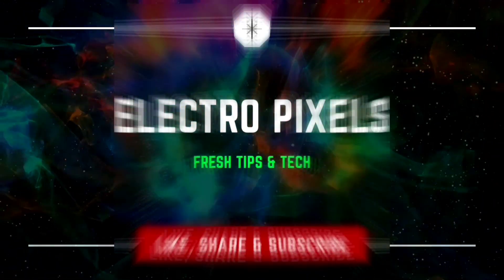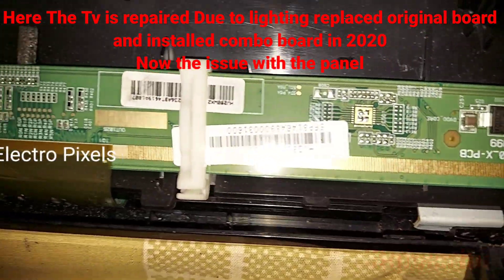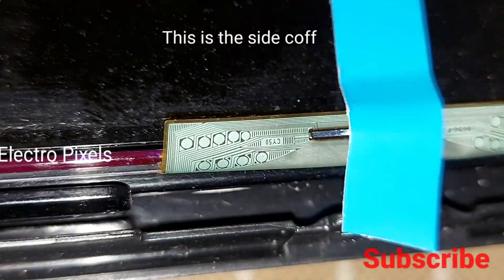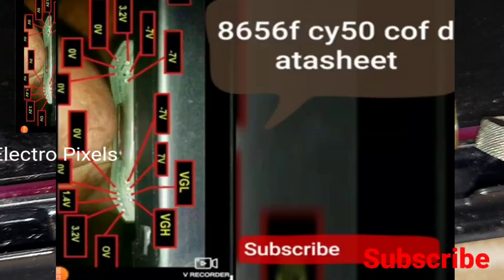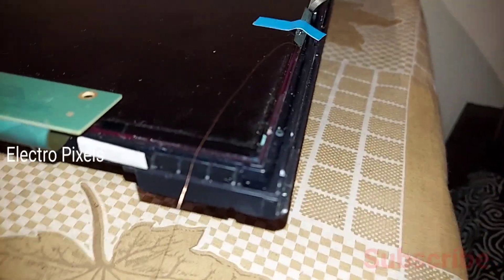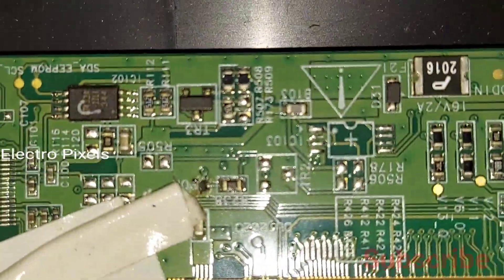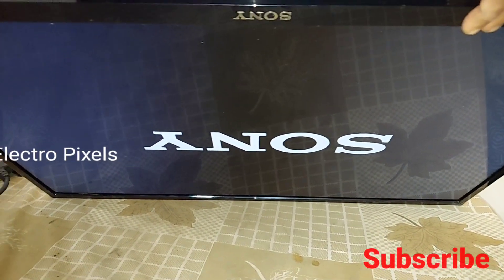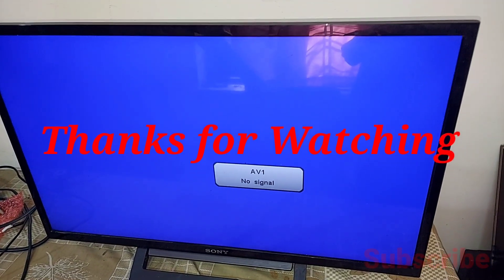Led Tv vgh vgl short Removal Bypassing,Vertical lines and Bars,Panel Repair on Sony 28 inch Led Tv.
This is a Sony 28" Led Tv vgh vgl Bypassing, Vertical Bars, Panel Repair Solution. Side coff Bypassing.Boe 28 inch panel bypassing.
#8656-cy50
Boe-28-panel